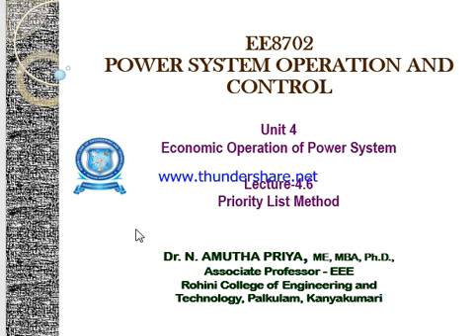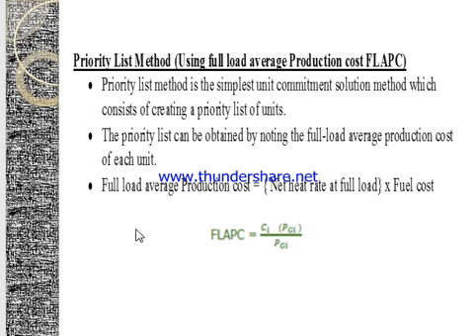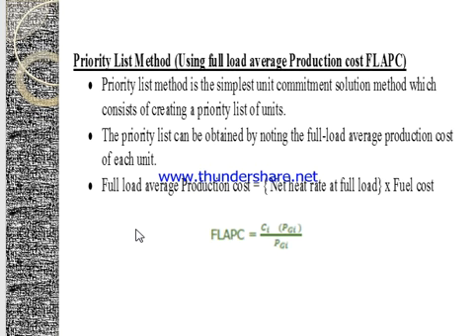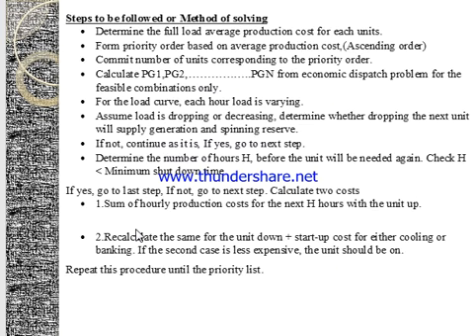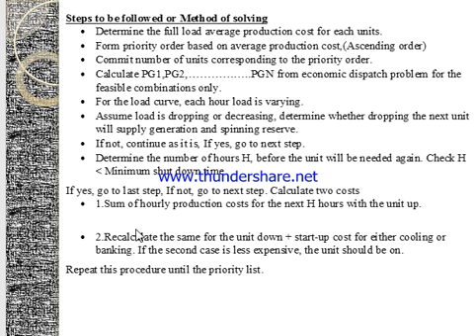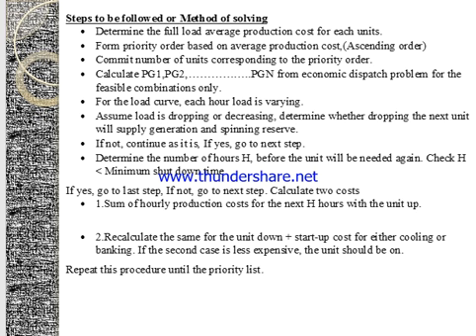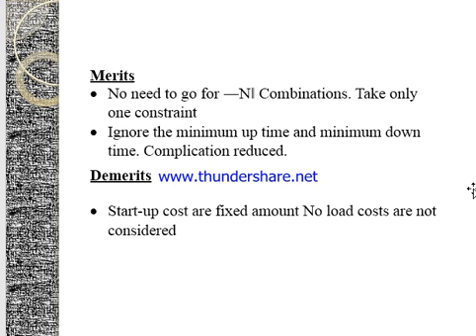4 6 Priority List Method